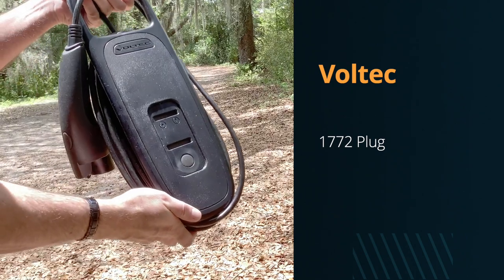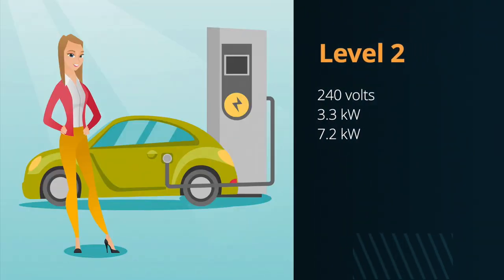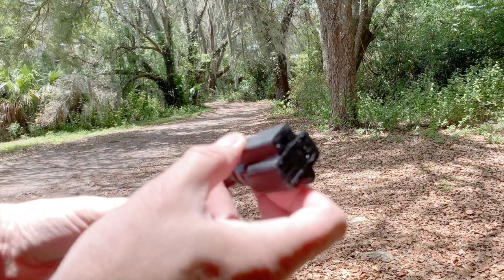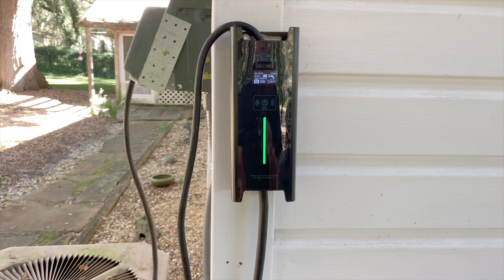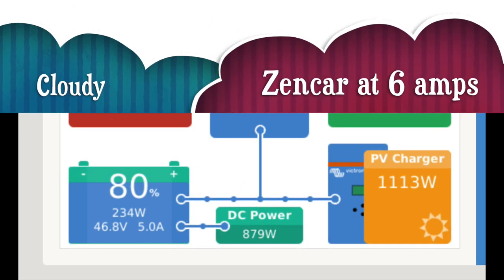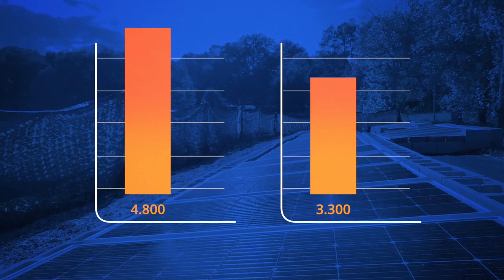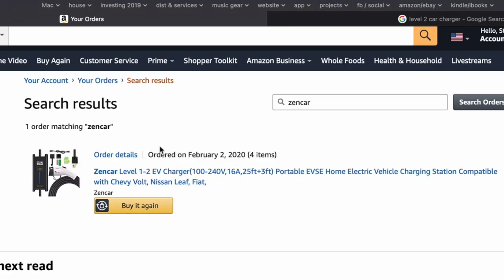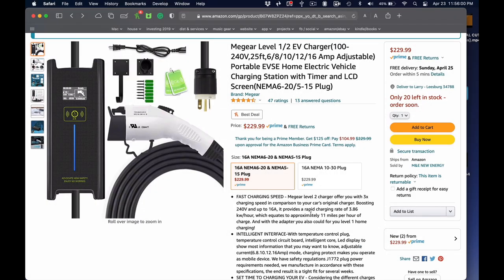Solar Electric Car Charging At Home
How I built a solar powered electric vehicle charging station at home. This is a video for the DIY enthusiast. Includes a review of the zencar level two 16amp charging cable or EVSE.

Available again! Zencar Charger on Amazon

00:00 - Intro
00:14 - Chevy Volt specs
01:12 - Level 1 charging
01:53 - Level 2 charging
02:30 - Zencar multi-voltage
03:19 - Zencar display
04:04 - Changing output amperage
05:19 - Overview of solar power system
06:47 - Zencar / Megear on Amazon
07:57 - Outro